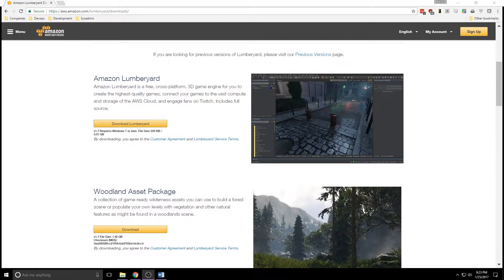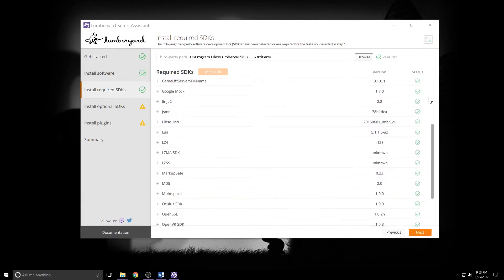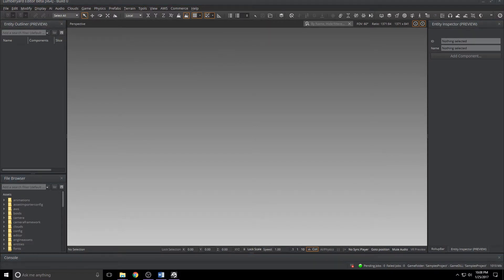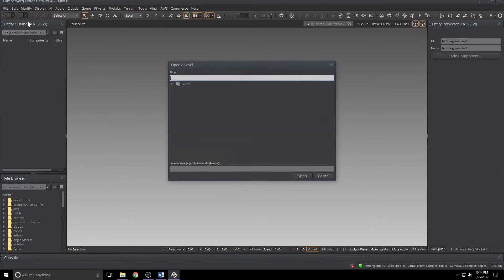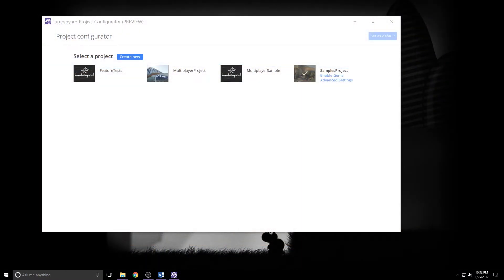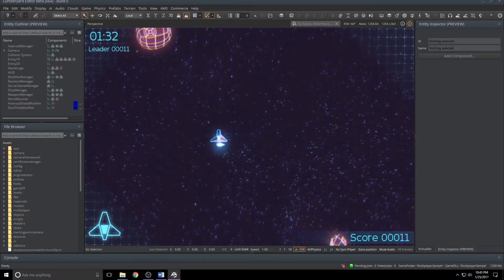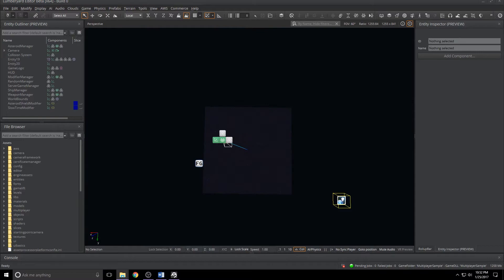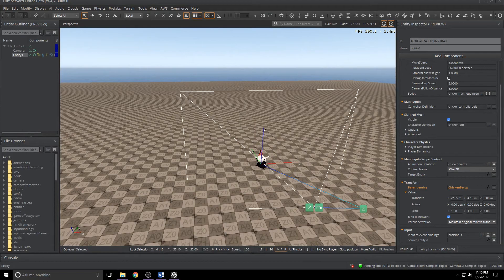Amazon Lumberyard - Lumberyard Beta 1.7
Quickly checking out Amazon Lumberyard Beta 1.7!

This isn't meant to be exhaustive; if I made this video again, I'd have a completely different list of things to talk about - they're making impressive strides with each new build, so take a look at the release notes for yourself!

Version Info: Lumberyard Beta 1.7

Lumberyard 1.7 Release Notes:

Amazon GameDev Forums